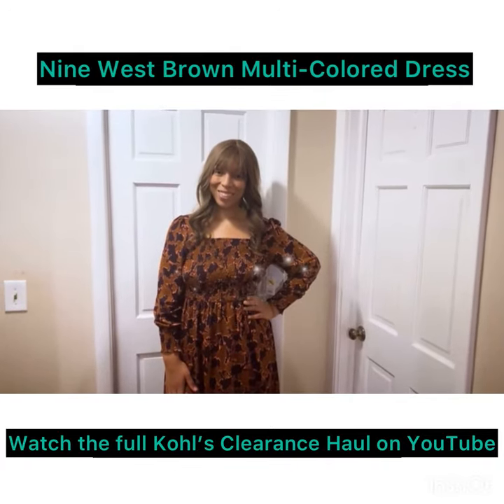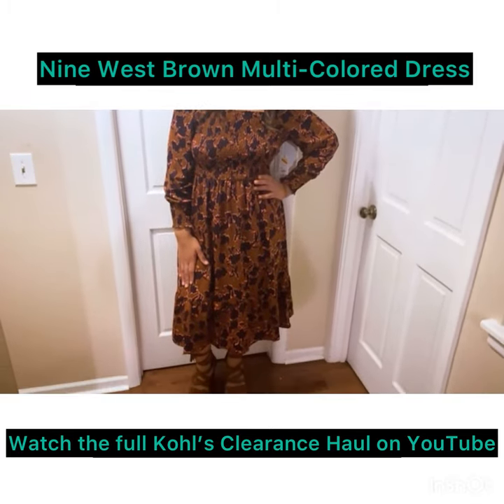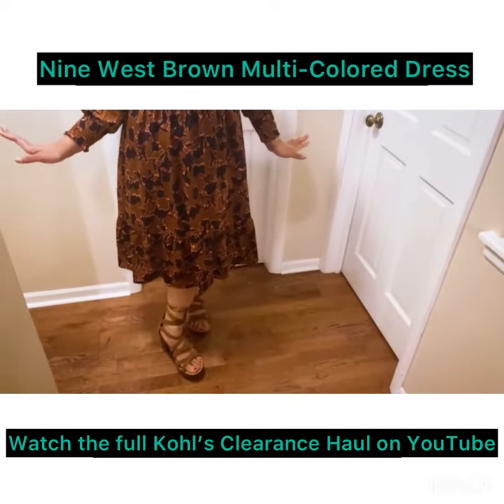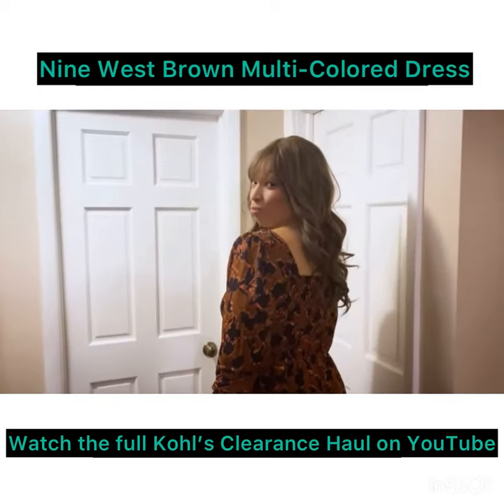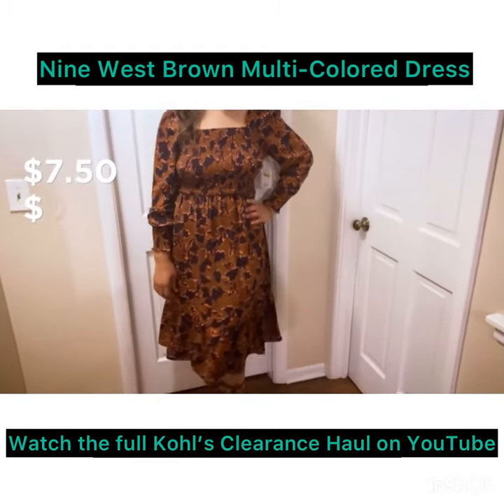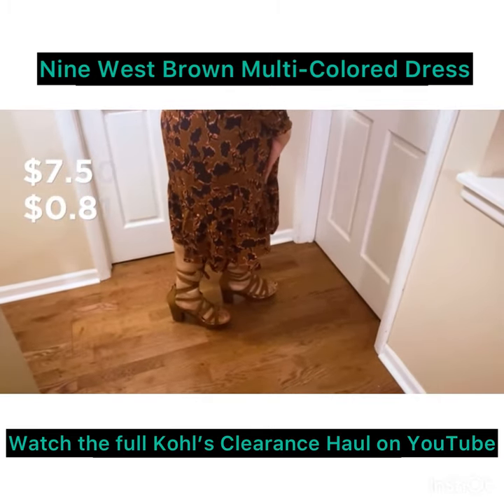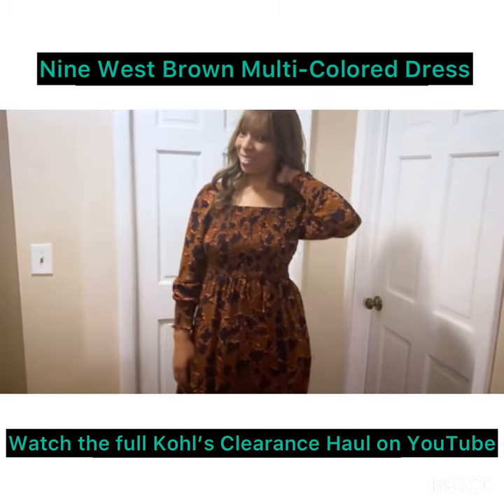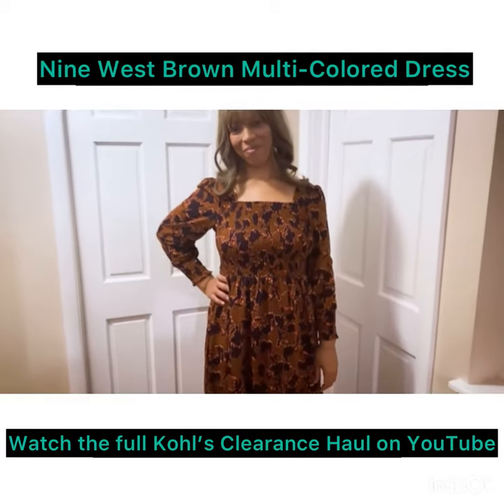Nine West Brown Multi-Colored Dress | Kohls Clothing Haul.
My weight loss journey has enabled me to lose weight and now I need more clothes. I am a Kohl's cardholder so I decided to do some clearance shopping online at Kohl's and use my earned Kohl's cash in-store for more deals. I picked up some great deals from Sonoma Goods for Life, Nine West, Juniors' SO, and Croft & Barrow. Watch me go through my haul and model the outfits bought.

Kohl’s is an American department store that carries fashion, décor, fitness gear, shoes, and much more—all designed to fit your personality and budget. You can shop in-store, online, on the Kohl's App with your mobile device, or at a kiosk. The sales and Kohl's Cash help you save money, and Kohl's hassle-free return policy means you can return any item, anytime, for any reason. The heart of our company is Kohl's Cares. With donations of talent, time and money, we're making our communities happier, healthier, greener places to live and work.

I'm Kendra and I'm on a mission, to provide content that caters to you. I am (re)starting my health and fitness journey and along the way bringing you into my life.

Stick around for my positive words as well as:
🔸 What I Eat in a Day Vids
🔸 Weight Loss Tips
🔸 My Weight Loss Progress
🔸 Travel
🔸 Commentary
🔸 VLOGS